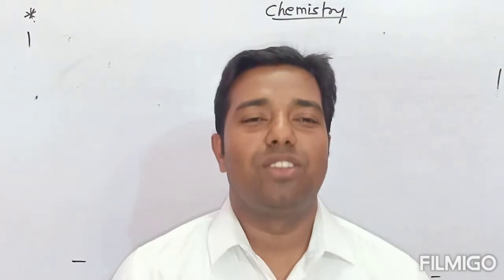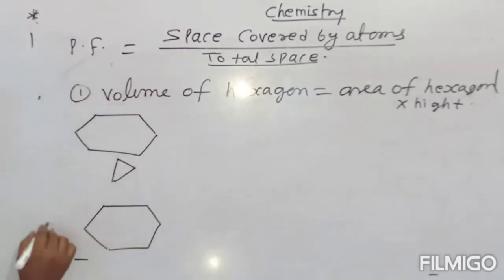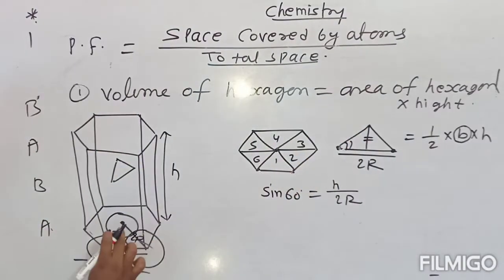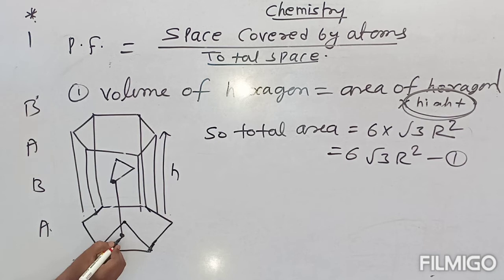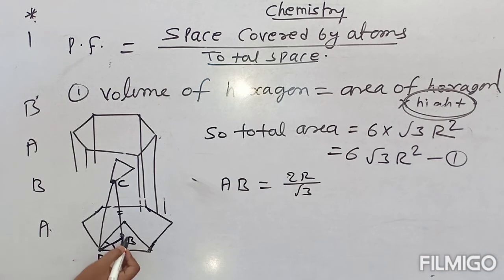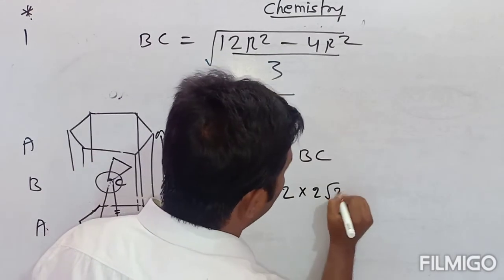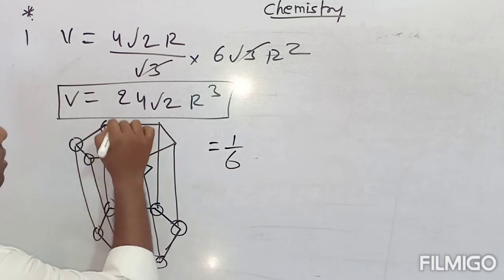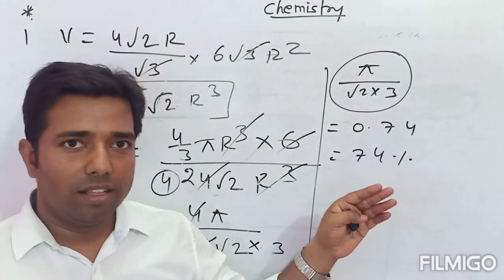Hexa gonal close packing ,and packing fraction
hexagonal close packing and derivation